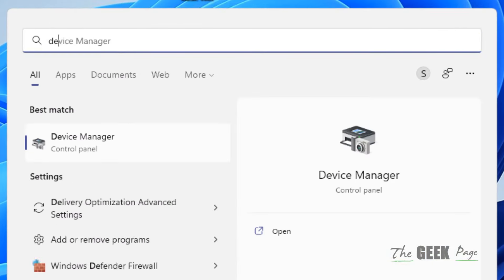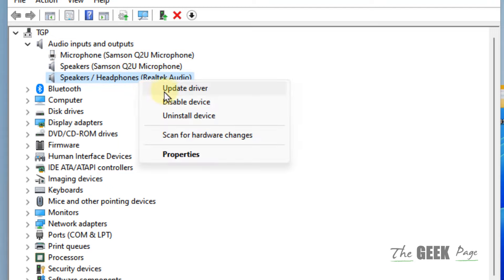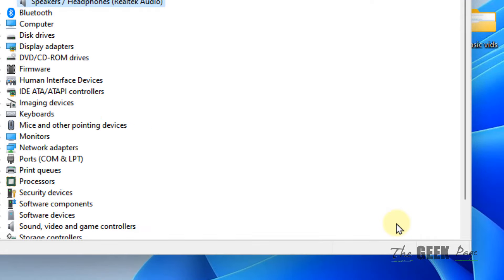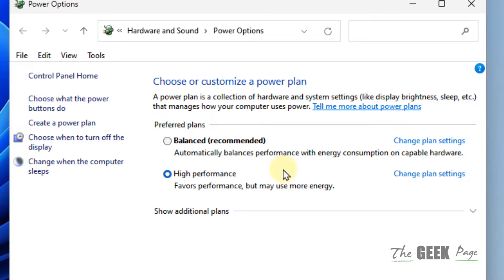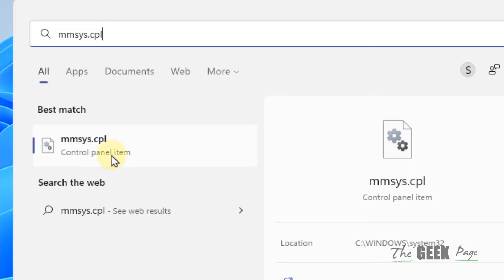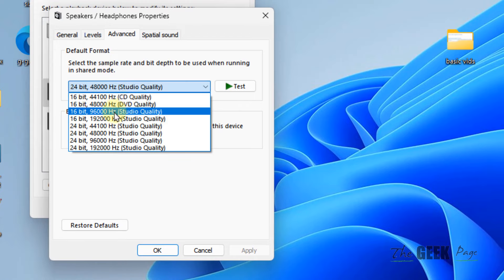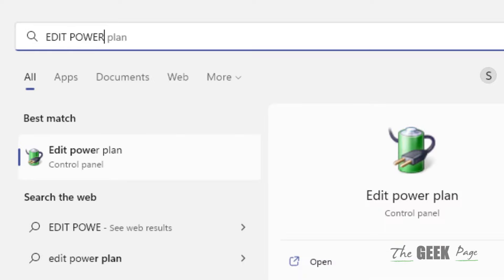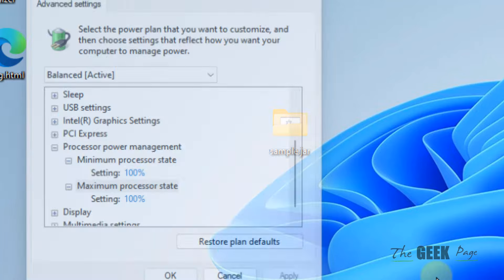How to fix Audio crackling in Windows 11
How to fix Audio crackling / Popping in Windows 11